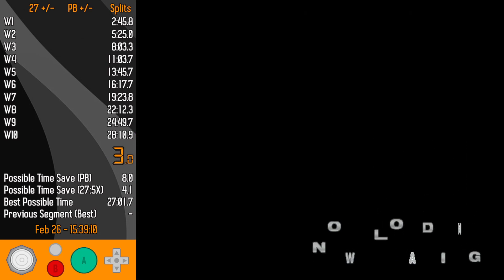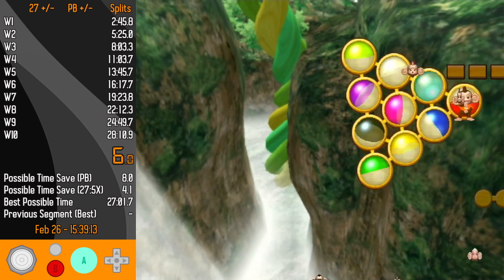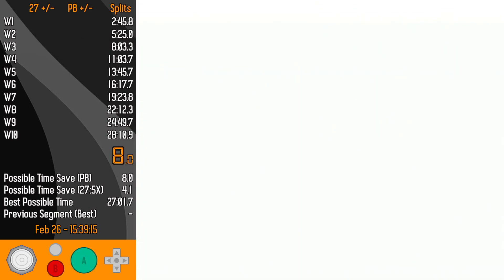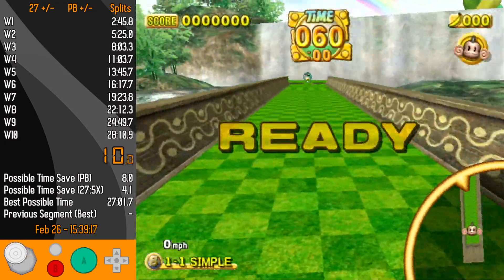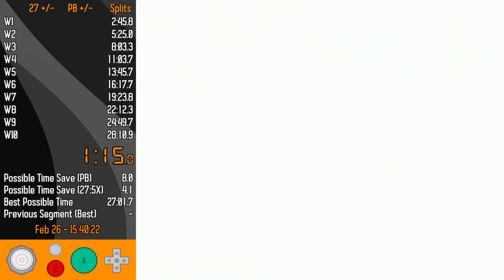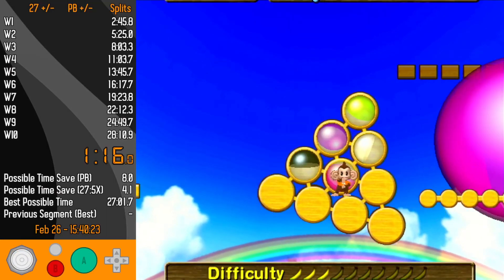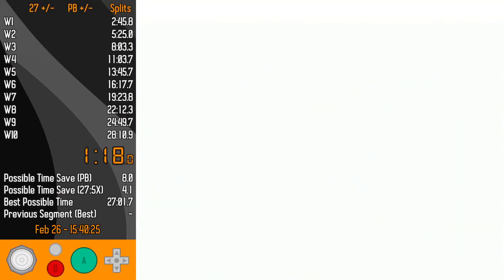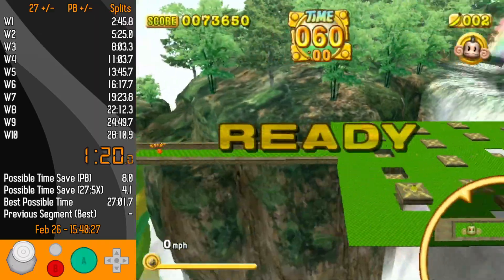World 1 in 2:36.53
Fade to White timing.
A 2:35.73 with Stage Select timing.